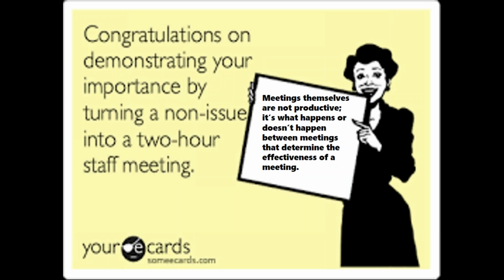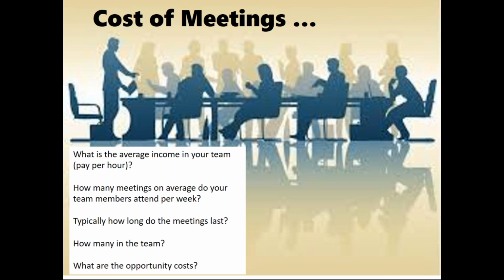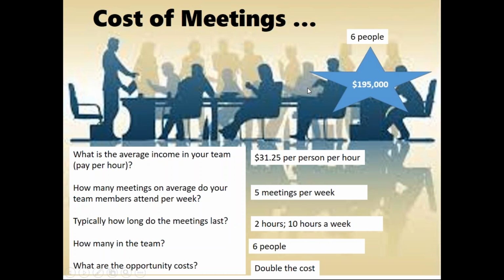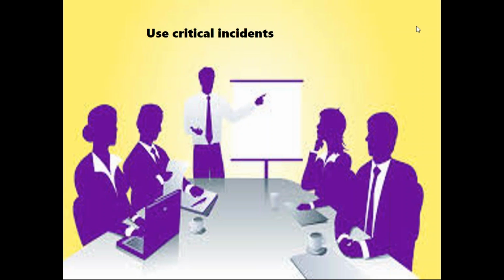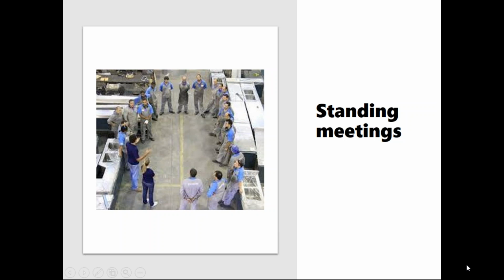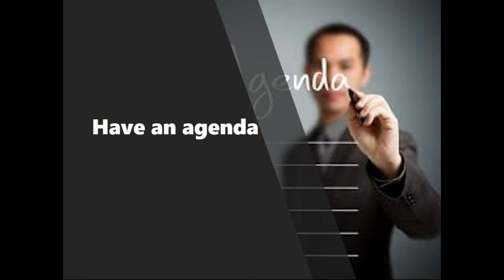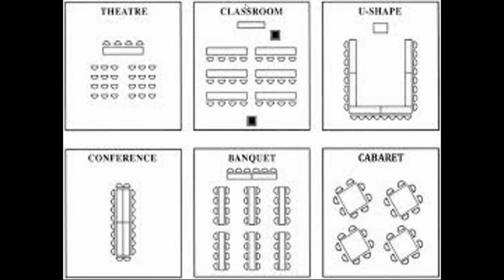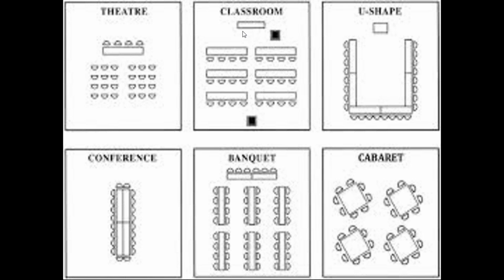Facilitating Effective Meetings